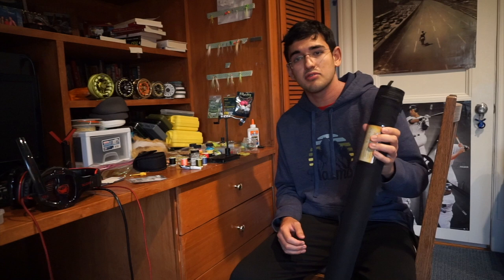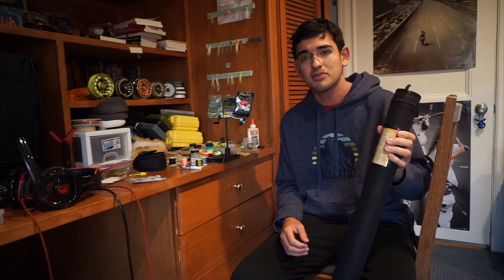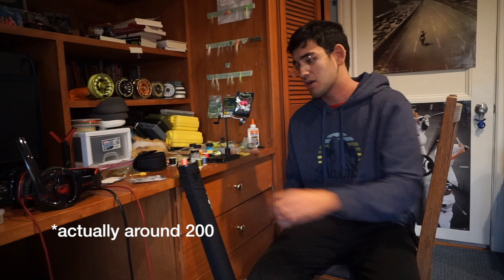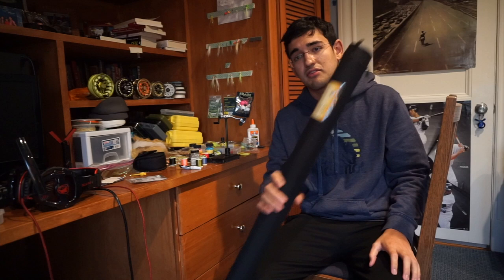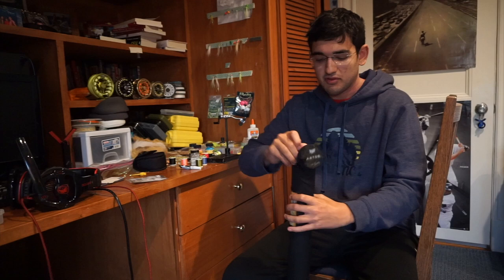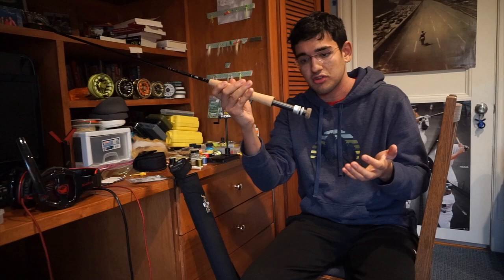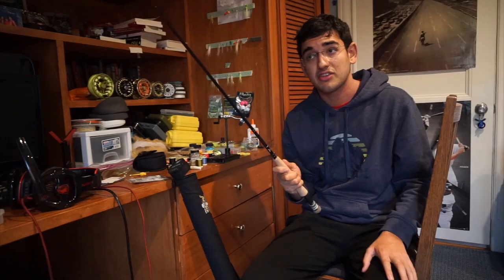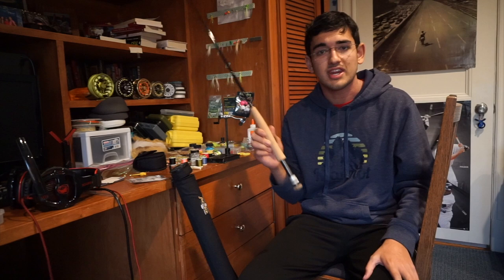Fenwick Aetos Fly Rod Review (10ft 5 weight)